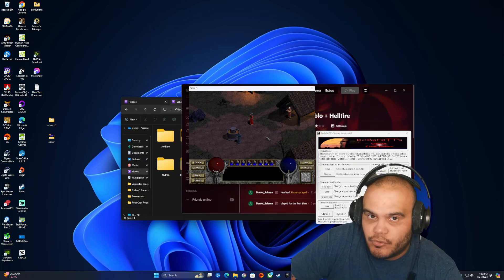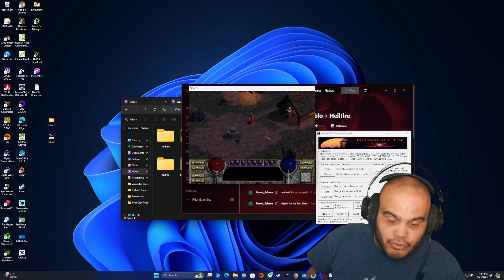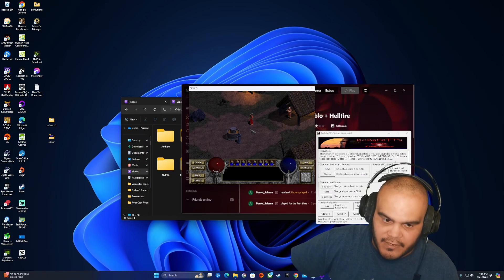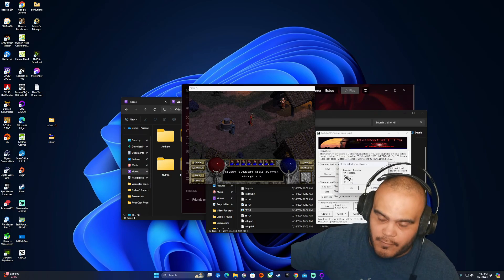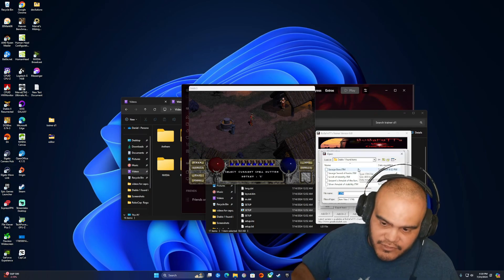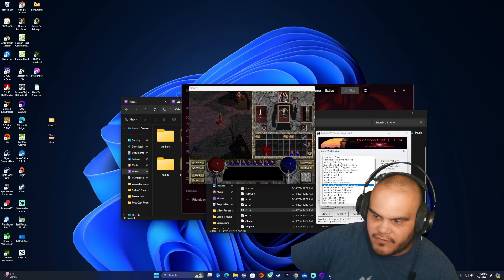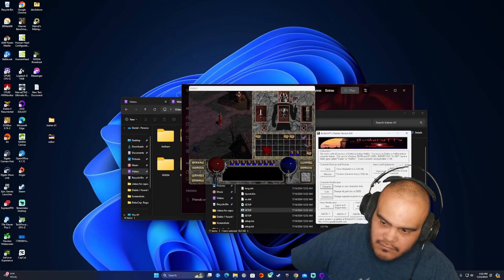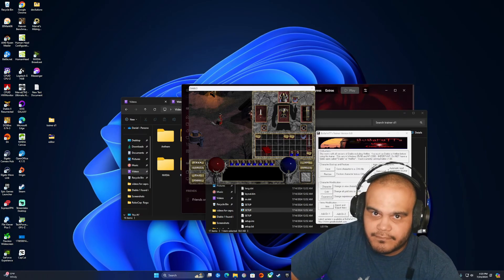How to Stash Your items In Vanilla Diablo (No Mods needed)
This is Short video on Bobbafett's trainer. This trainer will allow you to save item files that would work as a "stash" for the game.

This trainer will not work on DevilutionX mod. I have not tried Beelzebub mod and i don't know if it works there.

Time stamps:
00:01-00:44 Intro to Bobbafett trainer
00:45-1:02 Disclaimer
1:03-1:08 Link to download Trainer
1:09-2:37 What the trainer does
2:38-6:11 Installation and How to use the trainer
6:12-6:40 How to save item files into your computer
6:41-8:35 What to Use and Not what to use in this Trainer
8:35-9:21 Outro, Bsod Effect